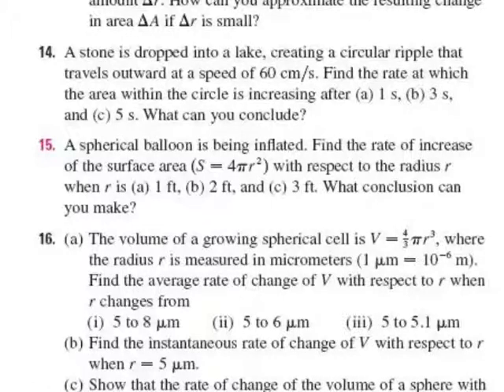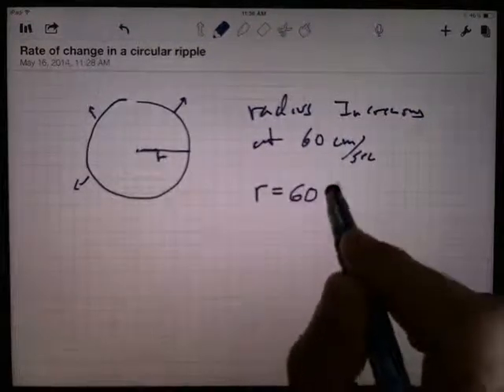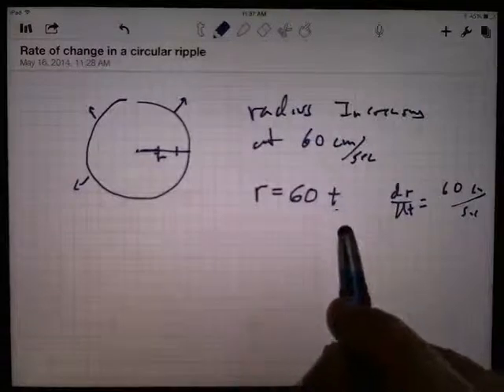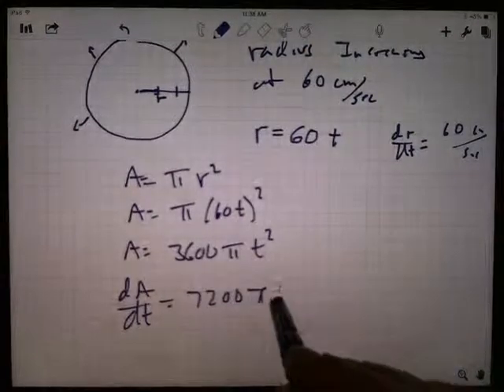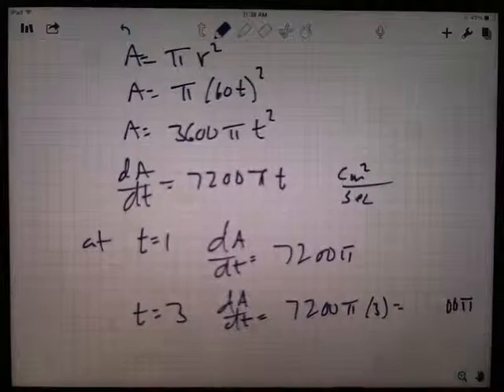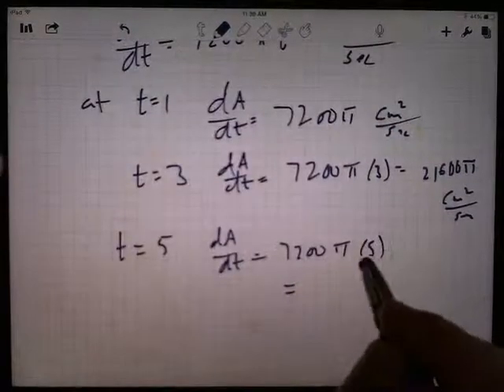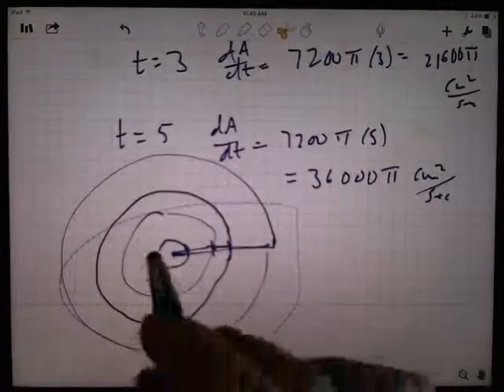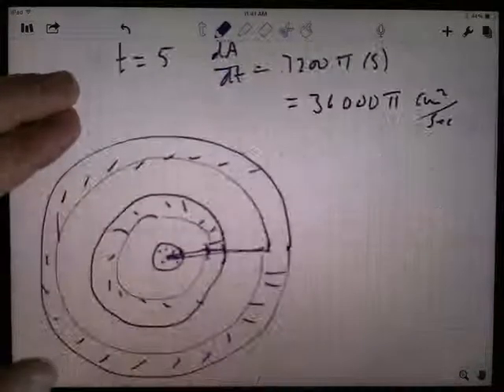Rate of Change Area